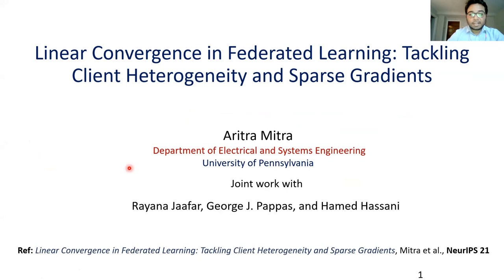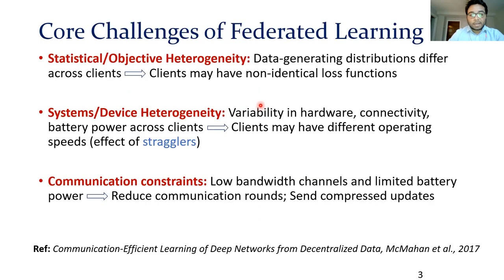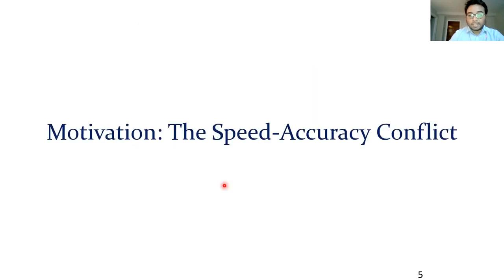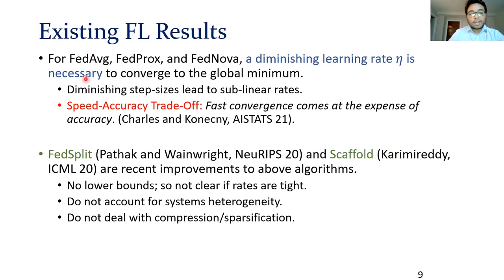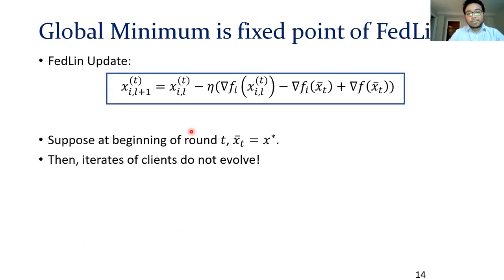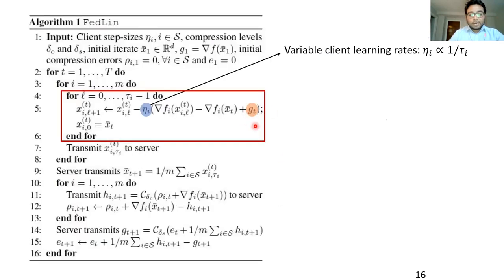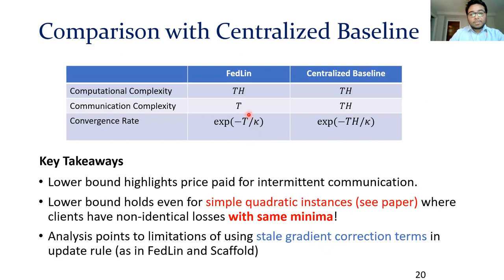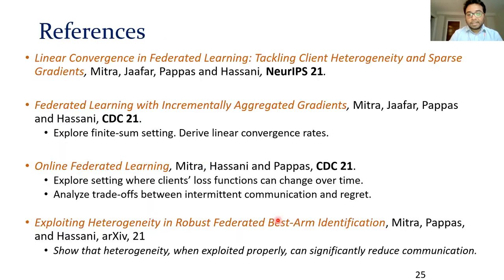Linear Convergence in Federated Learning: Tackling Client Heterogeneity and Sparse Gradients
A Google TechTalk, presented by Aritra Mitra, University of Pennsylvania, at the 2021 Google Federated Learning and Analytics Workshop, Nov. 8-10, 2021.